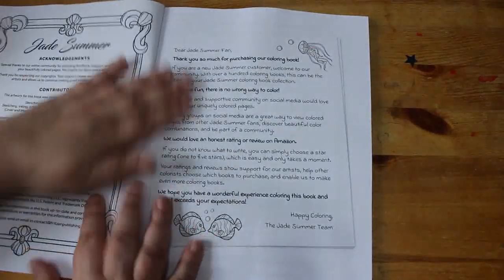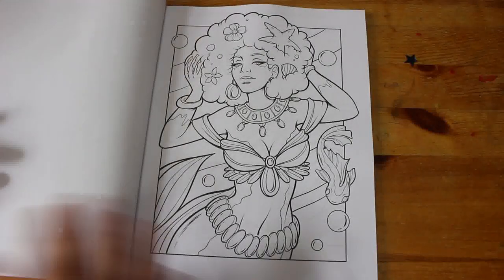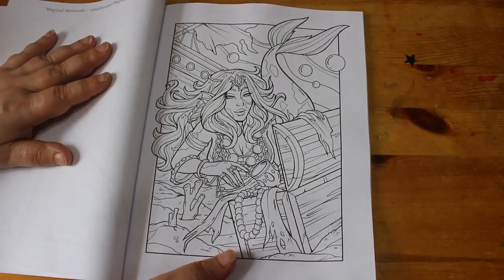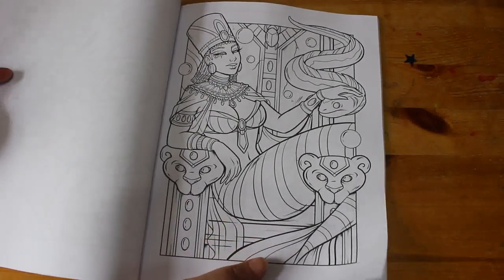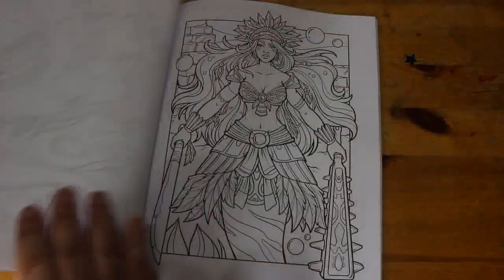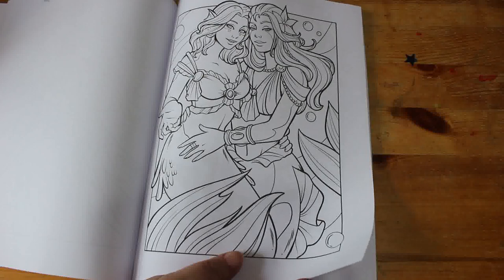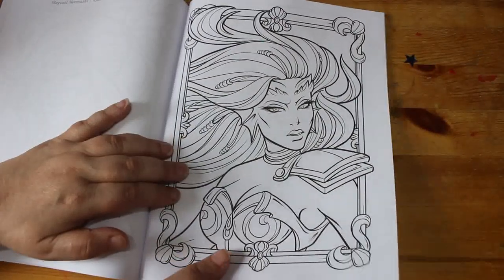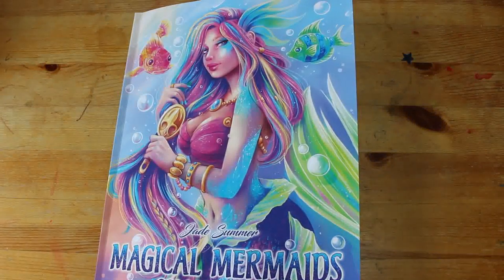Magical Mermaids by Jade Summer Flip Through